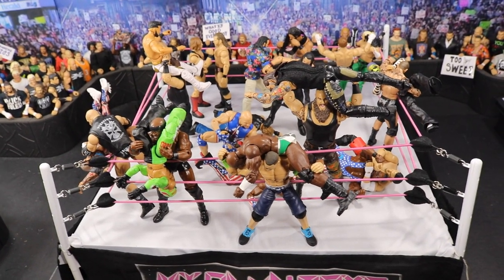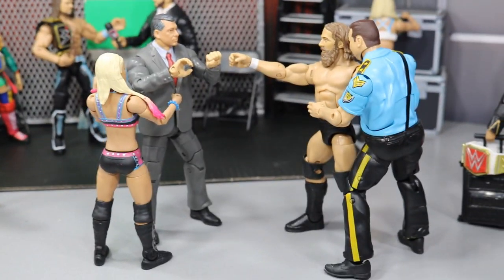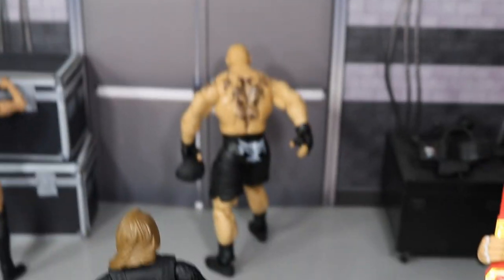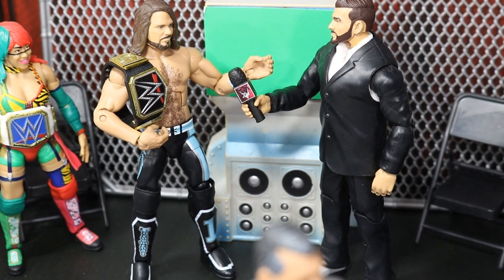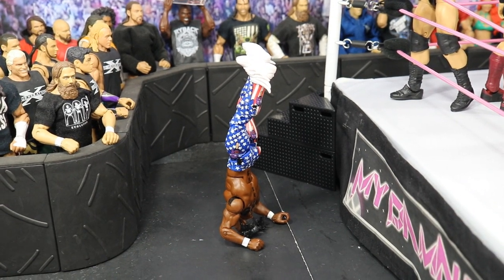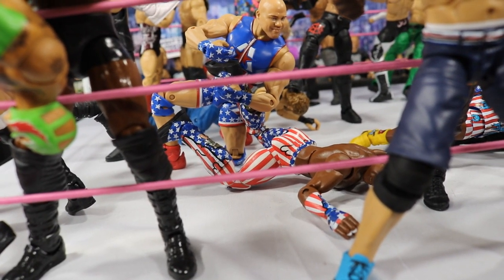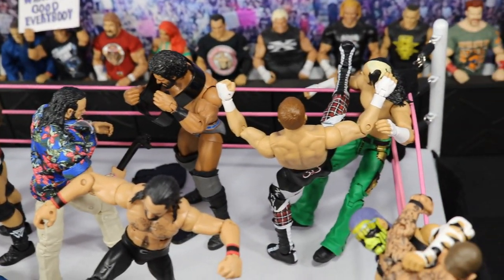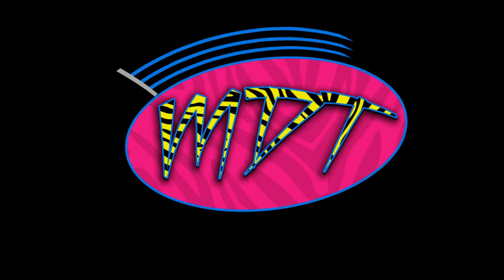WWE ACTION FIGURE SETUP! ROYAL RUMBLE EDITION!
In todays video, we will be doing an EPIC WWE Action Figure setup with WWE figures & Toys from Mattel! This time it is WWE Royal Rumble Edition! It is my favorite WWE Payperview of the year! The winner of both the Men's & Women's rumbles will go on to the main event of WrestleMania 35 for a WWE Championship opportunity! Included on this epic card is:
Brock Lesnar (Universal Champion) vs Finn Balor for the WWE Universal Championship
Daniel Bryan (WWE Champion) vs AJ Styles for the WWE Championship
Ronda Rousey (RAW Womens Champion) vs Sasha Banks for the WWE RAW Womens Championship
Asuka (Smackdown Live Womens Champion) vs Becky Lynch for the WWE Smackdown Live Womens Championship
The Bar (Smackdown Live Tag Team Champions) vs Shane McMahon & The Miz for the Smackdown Live Tag Team Championships
Rusev (WWE United States Champion) vs Shinsuke Nakamura for the WWE United States Championship
Buddy Murphy (WWE Cruiserweight Champion) vs Hideo Itami vs Kalisto vs Akira Tozawa in a Fatal 4 Way for the WWE Cruiserweight Championship
30- Man Men's Royal Rumble
30- Women Women's Royal Rumble

LIMITED QUANTITY!